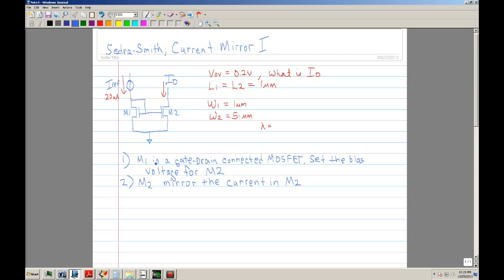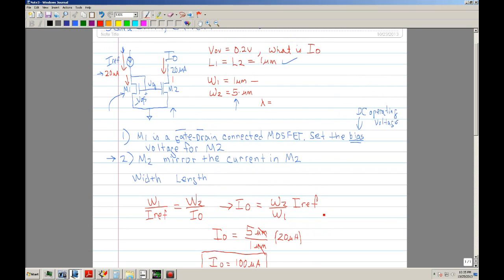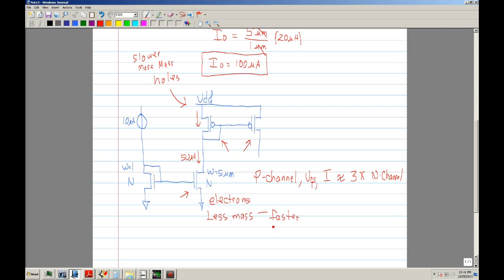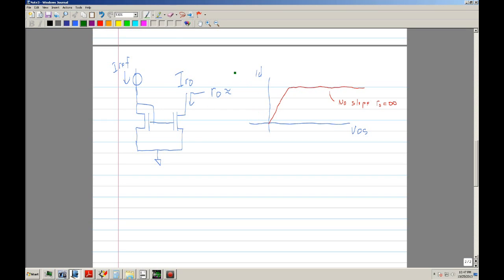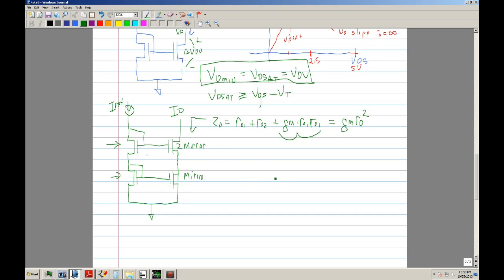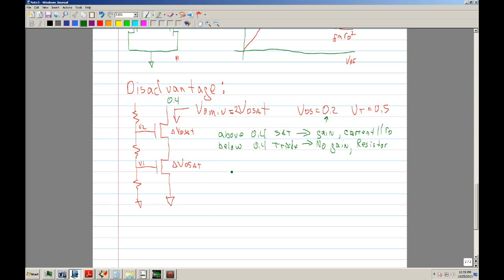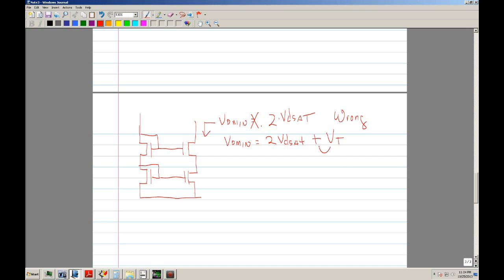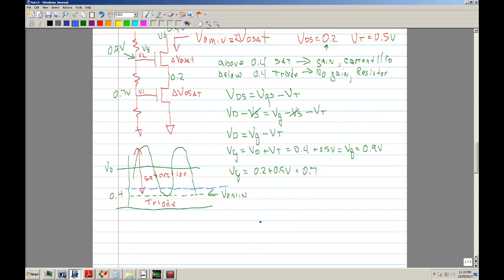Sedra Smith, Current Mirrors and the Cascode Mirror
In this tutorial I discuss the characteristics of the CMOS current mirror. I show why a cascode mirror is used and also discuss its main disadvantage. These series of CMOS analysis is dedicated to my professor Kenneth V. Noren.